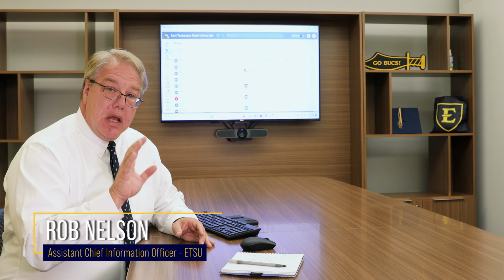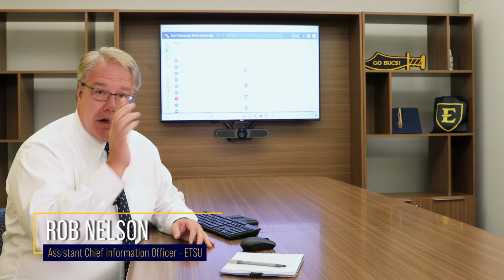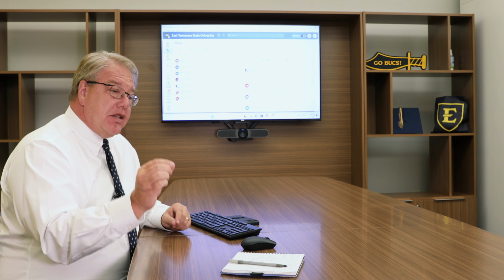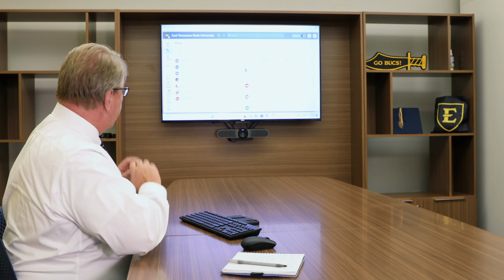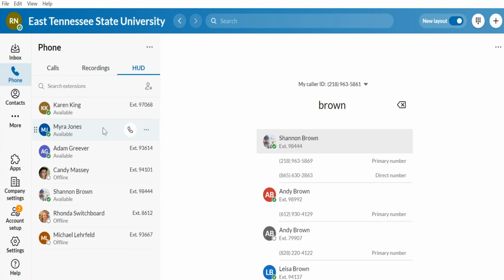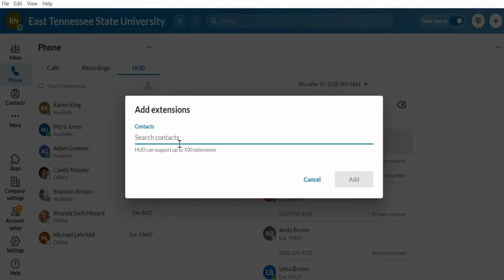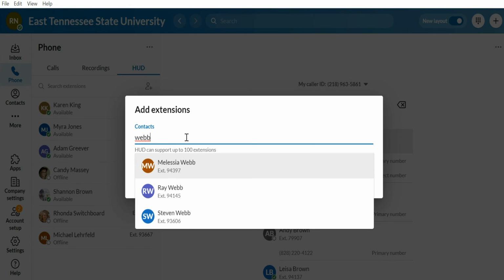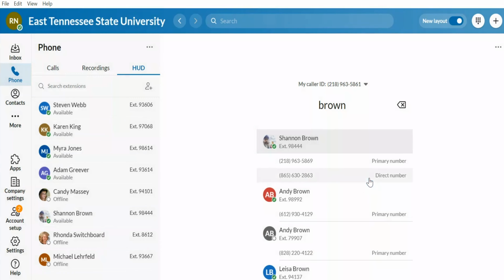ETSU | How to use RingCentral's HUD System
Join Rob Nelson for a quick tour through RingCentral's Heads-Up Display!